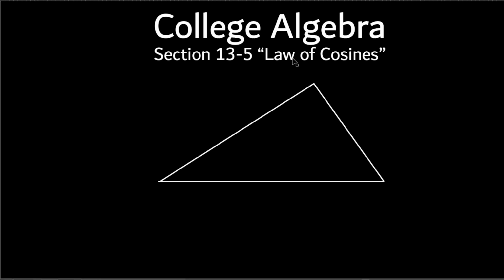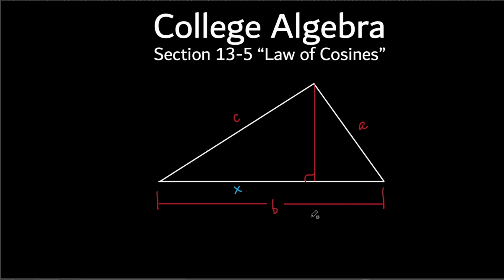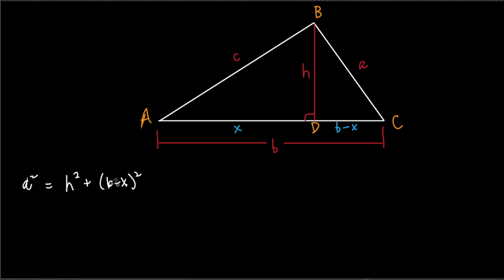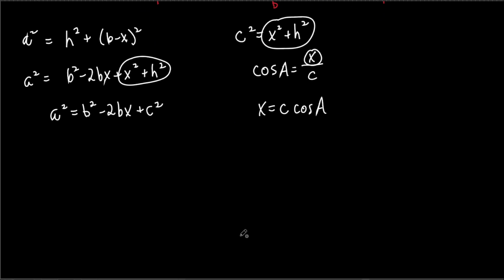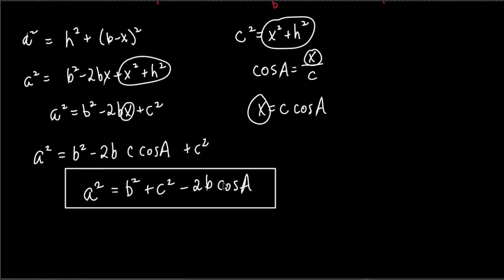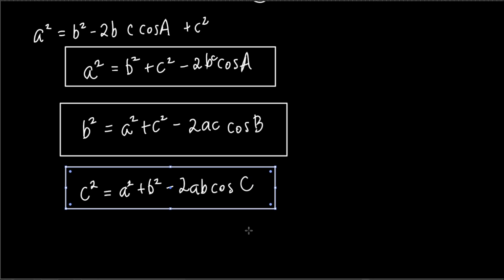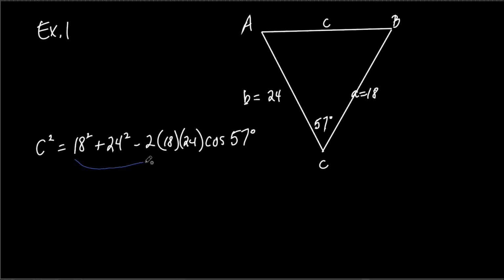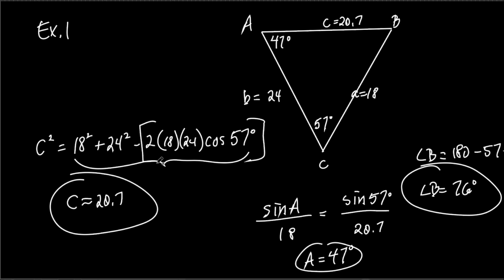College Algebra Section 13-5 "Law of Cosines"